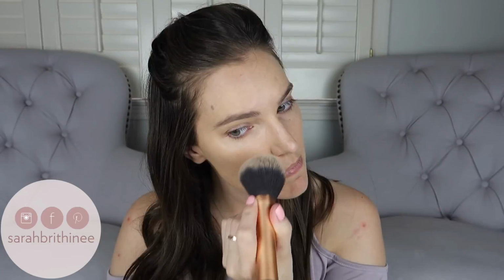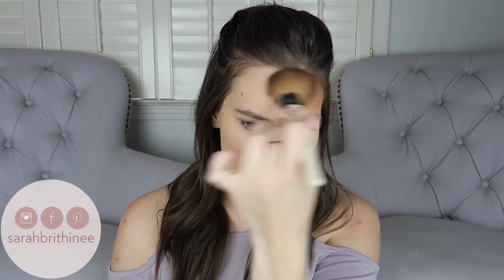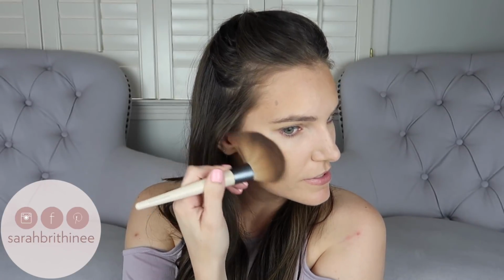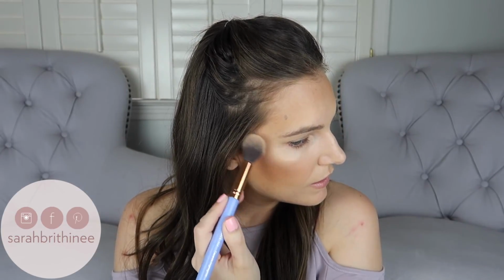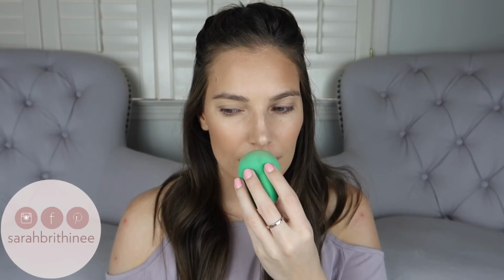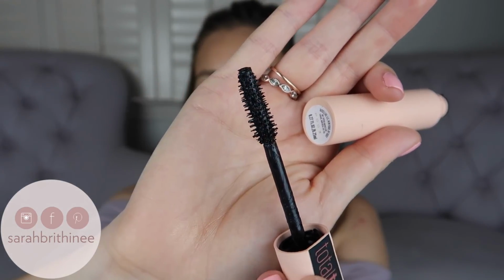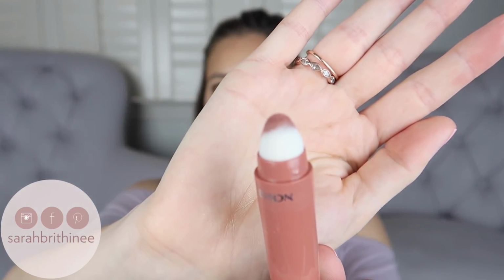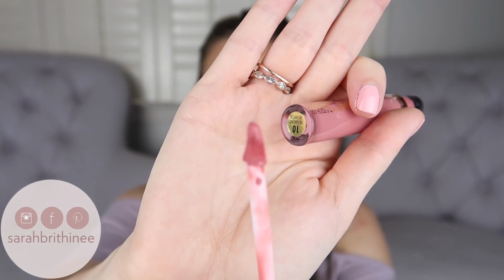{ALMOST} FULL FACE FIRST IMPRESSIONS | MAKEUP GEEK AT TARGET | Sarah Brithinee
I saw that Makeup Geek now has some products in Target so I wanted to try them out. I also tried a few items from Makeup Revolution, Revlon, and Maybelline. I love being able to share my reviews with you so you know whether they are worth your money or not. I hope this video was helpful for you.

PRODUCTS MENTIONED:

Makeup Revolution Lace Baking Powder
Sifting Makeup Compact
Makeup Geek Bronzer in Tawny
Makeup Geek Highlighter in Nightlight
Maybelline Total Temptation Mascara
L’Oreal Lash Paradise Mascara
Makeup Revolution Oil Control Setting Spray
Revlon Cushion Lip Tint in Pretty Kiss
Milani Amore Shine Lip Color in Enchanting

WHAT I’M WEARING:

Dermalogica Active Moist
Dermalogica Hydrablur
NYX Total Control Drop Foundation
Lorac Color Source Blush in Technicolor
Clinique Pretty Easy Liquid Liner

Camera I use